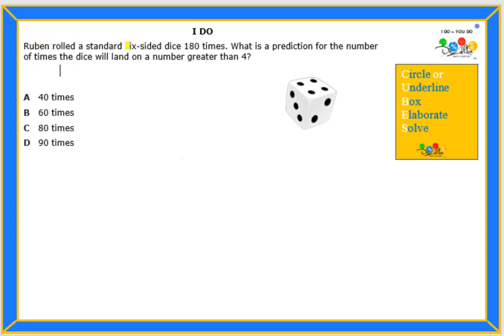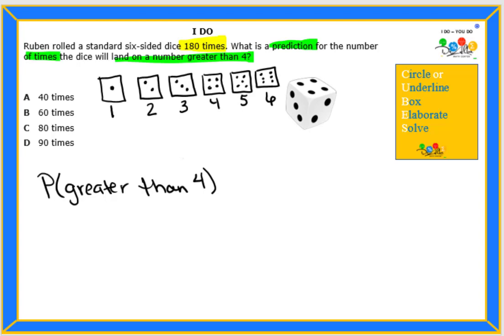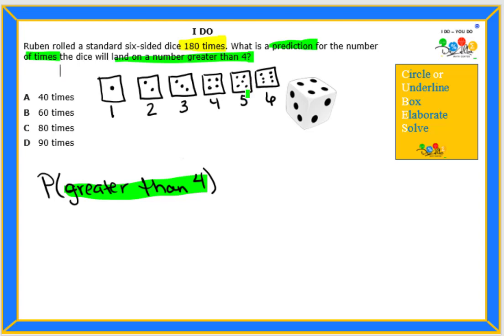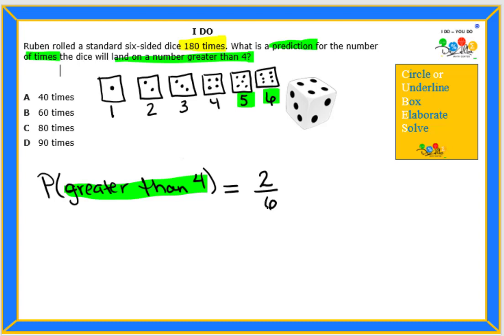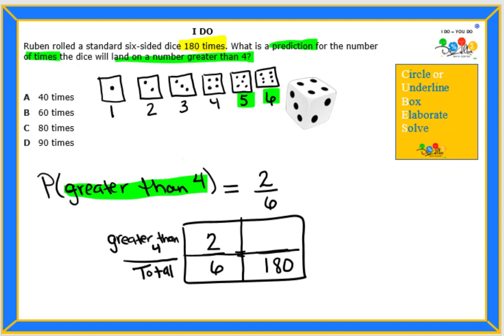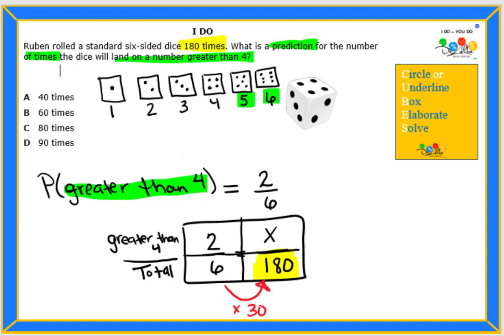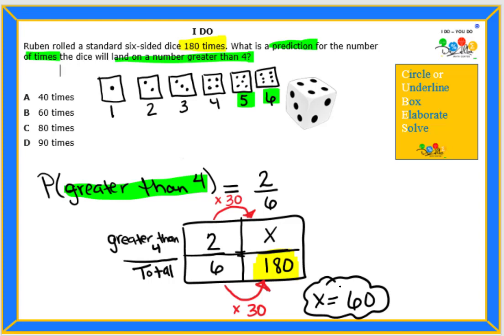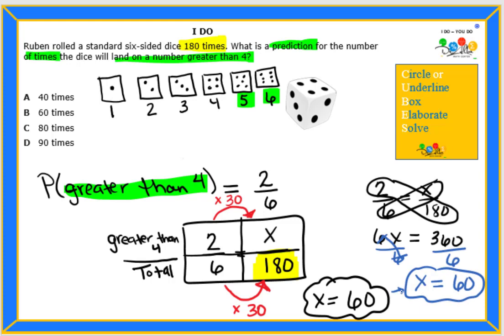7.6(D) Question 01 - I Do - You Do (English)